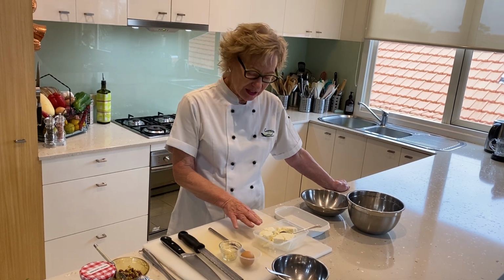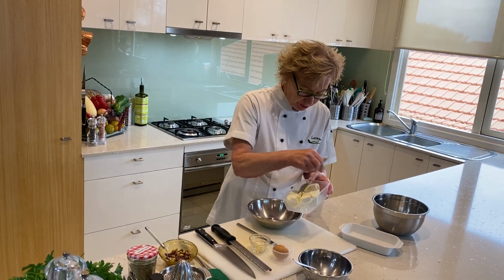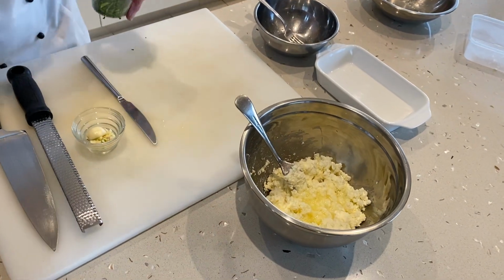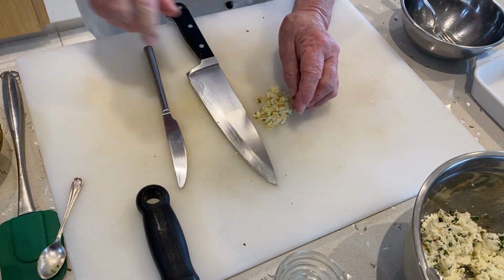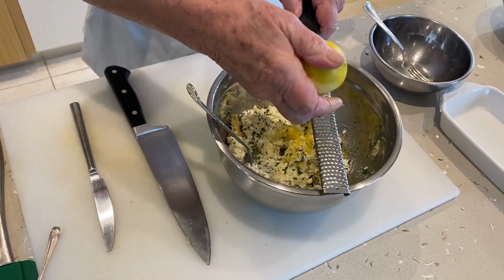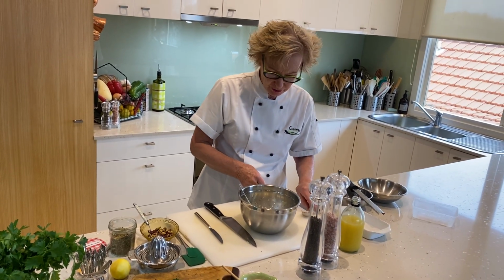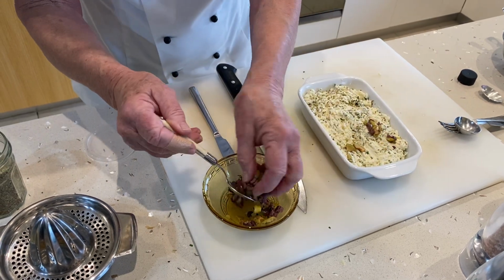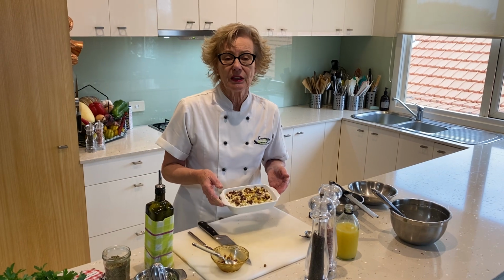Baked ricotta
Wonderful ricotta with herbs - it is so delicious. This is a marvellous Low Carbohydrate Healthy Fat antipasto dish to enjoy with drinks and as part of a casual lunch.  Made here with full-cream ricotta, garlic, lemon, herbs and olives; you can also add sun-dried tomatoes.

Baked ricotta with organic garlic, herbs and black olives
Serves 8 as an antipasto
300g fresh ricotta
1 egg white
2 cloves garlic, peeled
1 tbsp each fresh parsley and basil, finely chopped, or substitute with 1 tbsp dried mixed herbs
pinch of dried chilli flakes, optional
1 tsp lemon juice and lemon zest, optional
sea salt and cracked black pepper to taste
1 tbsp olive oil
10 black olives, deseeded and finely sliced finely into quarters
sea salt and cracked black pepper to garnish also
Preheat the oven to 180ºC.
Place the ricotta in a bowl, mash with a fork; mix the egg white with a fork and add to ricotta; mix with a wooden spoon to incorporate, not aerate. The egg white serves to firm up the cheese as it bakes. Finely slice and dice the garlic; with the side of the knife blade, crush the garlic to form a paste and add it to the ricotta mixture; add half the herbs and some sea salt and cracked black pepper to taste.  Add chillies and lemon juice and zest.  Mix well and place in an attractive ovenproof dish (12cm x 19cm x 3cm) as we serve it in the dish. Press down with the fork tines and level, sprinkling with the rest of the herbs, black olives, salt and pepper and drizzle the oil in thin lines over the dish.
Bake for 15 minutes or until just turning golden. Rest for 5 minutes before serving. Serve with focaccia or bruschetta.  It is also delicious with sliced tomatoes on crispbread.
Variations – add 75g parmesan and a pinch of freshly grated nutmeg to the ricotta mixture.
Use sun-dried tomatoes instead of the olives.